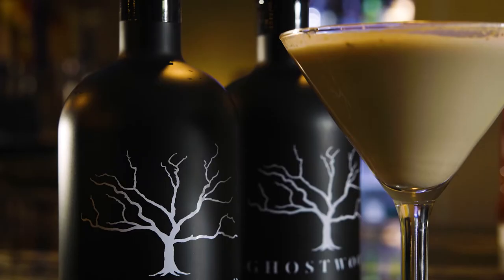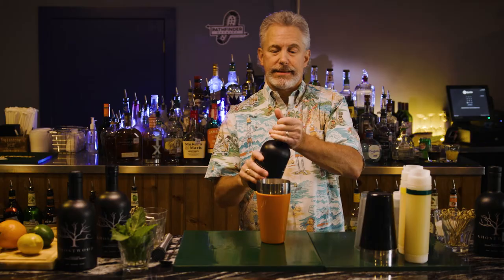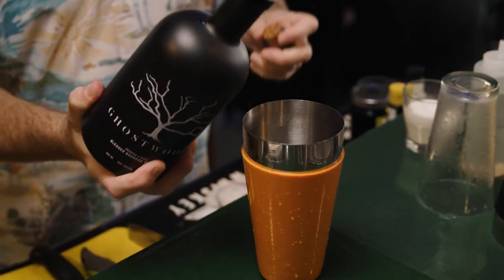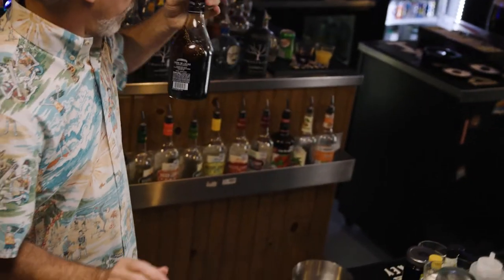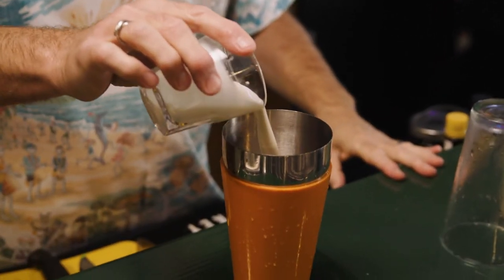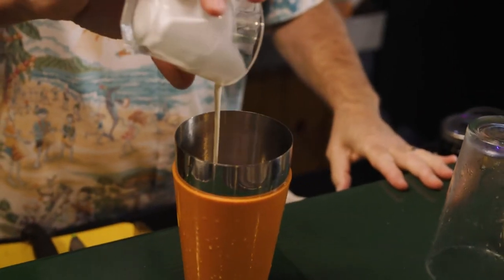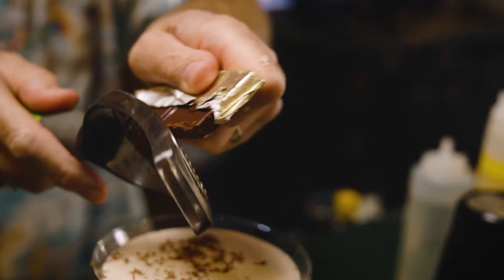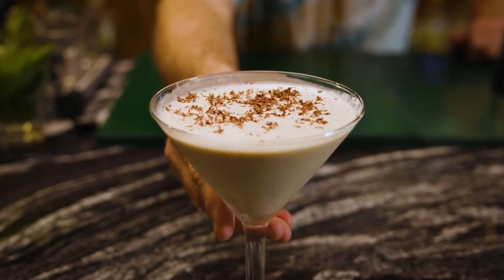Ghostwood Distilling Co. Bartender Series - The Heavenly Ghost, Feat. Randy Erickson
Featuring real bartenders from around the country, the Ghostwood Distilling Co.'s Bartender Series celebrates the mixologist in all of us.

The Heavenly Ghost:
1 oz Ghostwood blended Whiskey
1 oz Baileys Irish Cream
1 oz Dark Creme de Cacao
2 oz heavy whipping cream
*Shake with ice and strain
*Garnish with shaved chocolate
*Chilled cocktail/martini glass

Special Thanks to our creator of this cocktail RANDY ERICKSON, Bartender at Shep's Place in Weatherford, Texas.